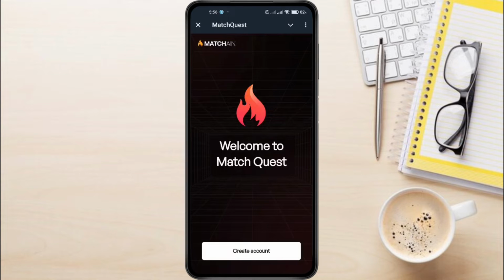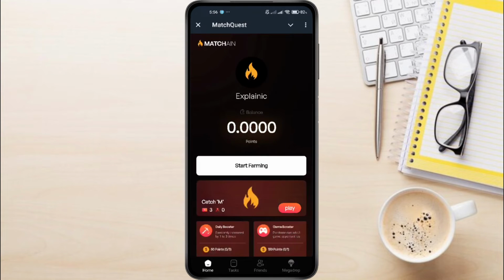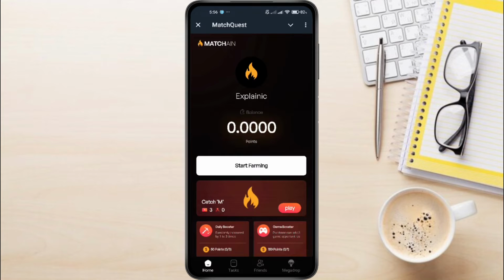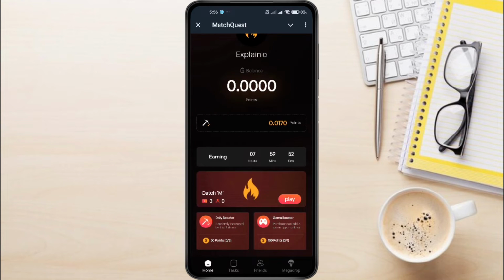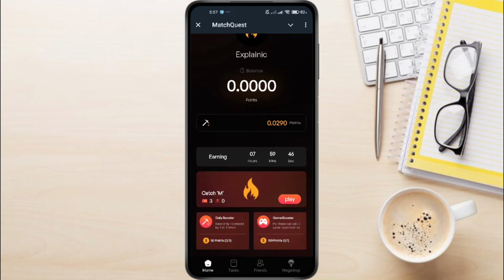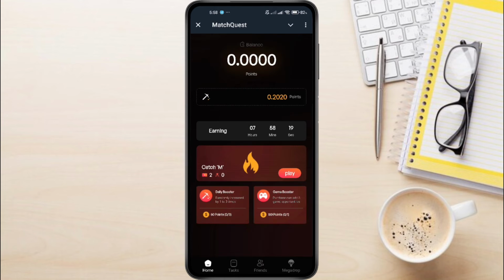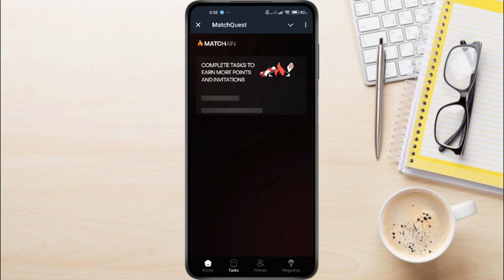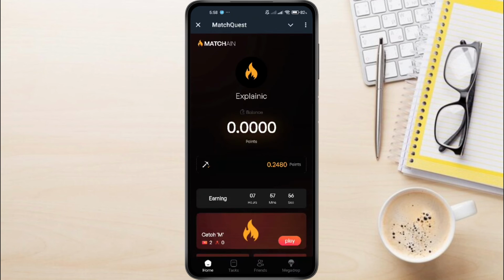New Strong Project: Matchain Bot – The Ultimate Blum Alternative You Need to Check Out Now! 🔥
🚀 Discover the Latest Crypto Sensation: Matchain Bot! 🌟
Are you looking for the next big thing in crypto projects? Look no further! In this video, we dive into the new and powerful Matchain Bot – the ultimate alternative to Blum. With strong backing and innovative features, Matchain is set to revolutionize the way you earn and interact with crypto.
In this video, you'll get a comprehensive overview of the Matchain Bot, including what sets it apart as a powerful contender in the crypto space. We'll compare it with Blum to highlight why Matchain is emerging as a game-changing alternative. You’ll also receive a step-by-step guide on how to get started and maximize your rewards. Plus, we’ll explore the exclusive features and unique benefits that Matchain offers to enhance your crypto experience.
Don’t miss out on this opportunity to stay ahead of the curve!

Explainic